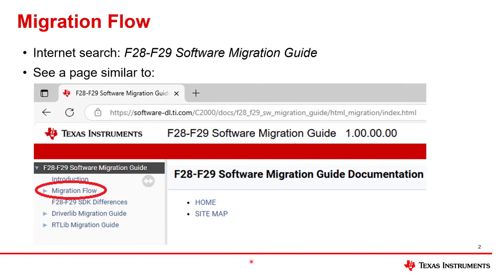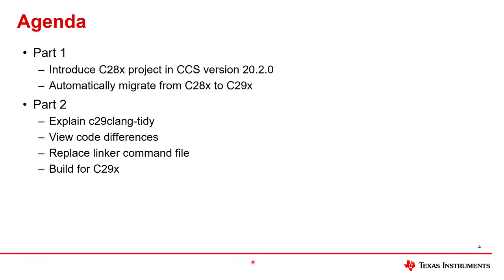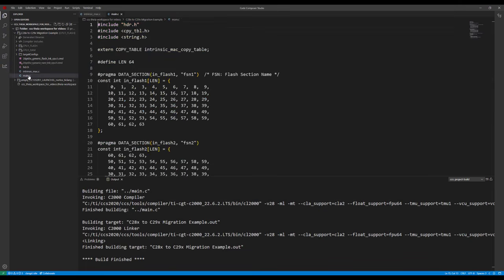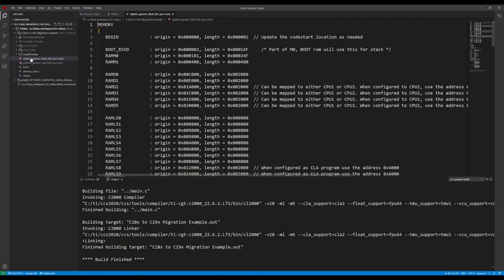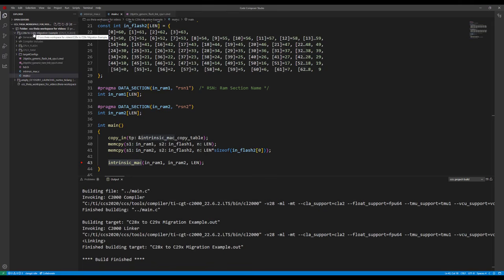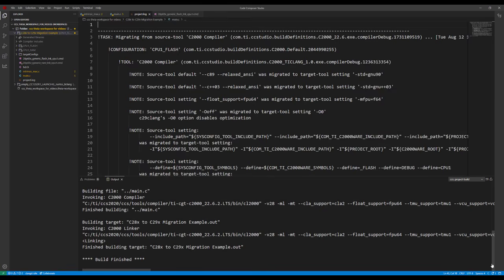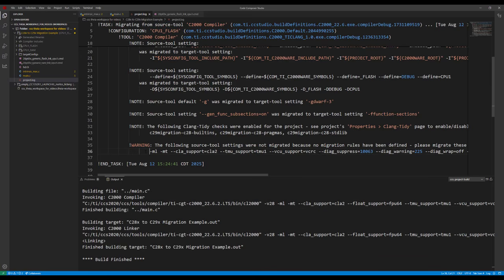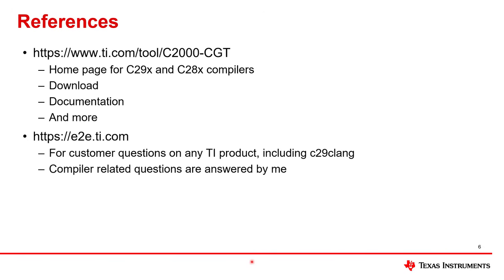c29clang Compiler: C28x to C29x Migration Part 1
This is the first of 2 videos which describe how to migrate code from the C28x compiler to the C29x compiler.